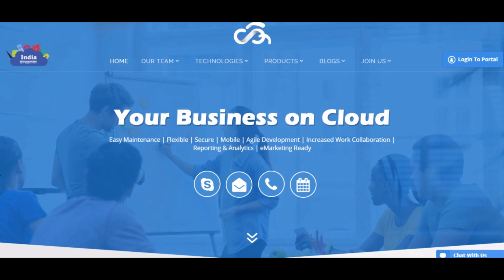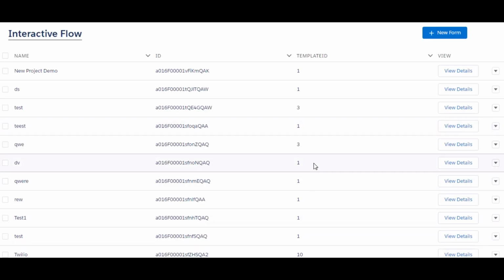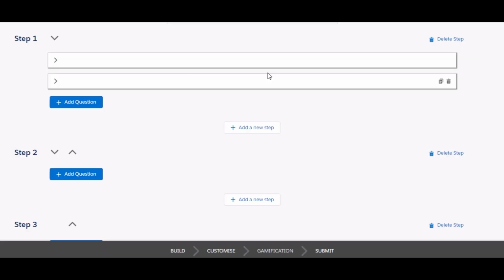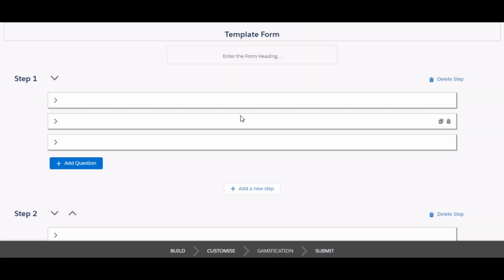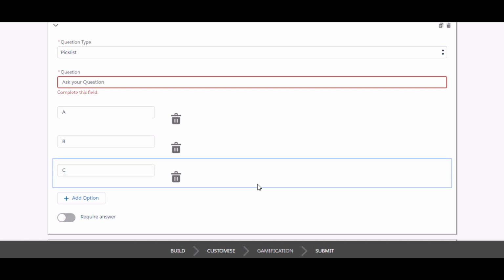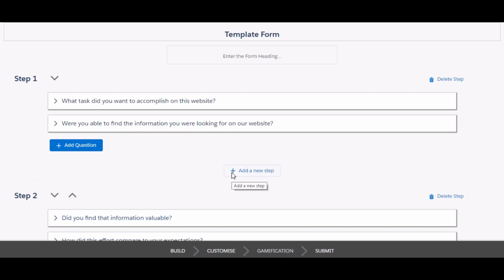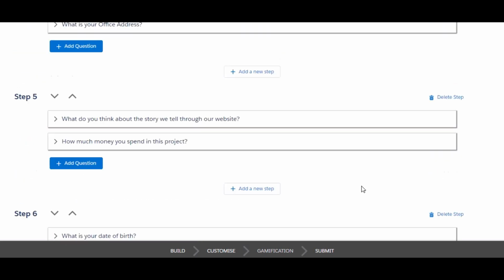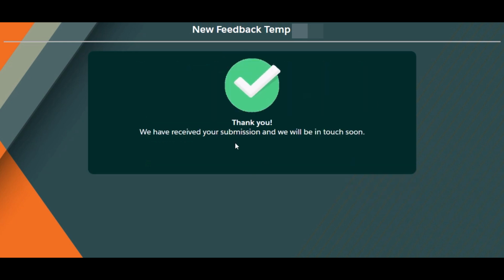Interactive Flow | Cloud Analogy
This is a great way to get real-life answers and opinions from the people that matter most to your organization.
By this app, we can customize the dynamic form, where we have a different type of question to add on to the form.
Also, we have different types of template where we can select the template to make a different UI or background according to our needs.
There are steps where we can add one or more questions in a single step which we can able to show on a single page. Also, there are many functionalities like drag and drop the questions of a particular step(section), delete, duplicate, etc.
This app will help to the user to make a feedback form, survey forms, etc. Through this app, the owner can easily get the knowledge that what their customers or clients think.